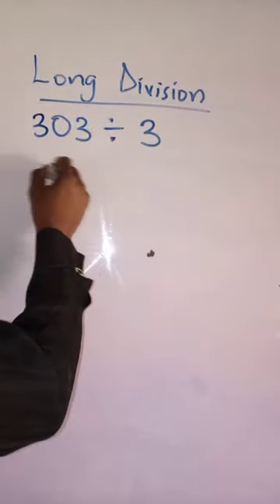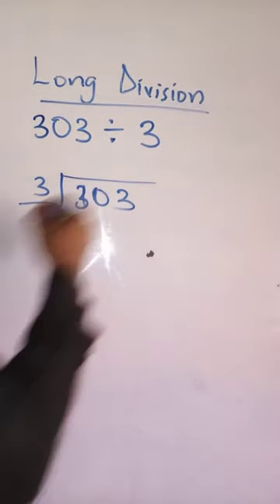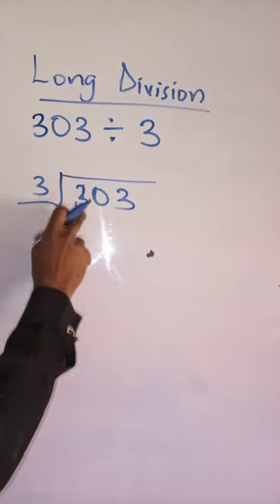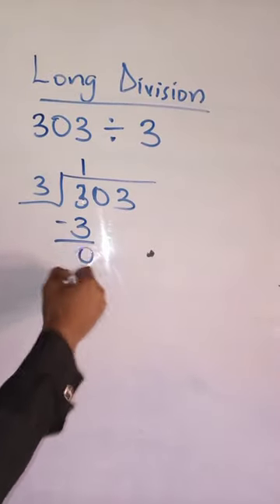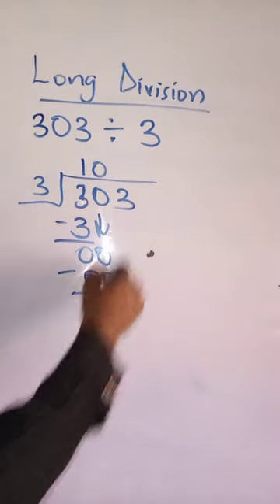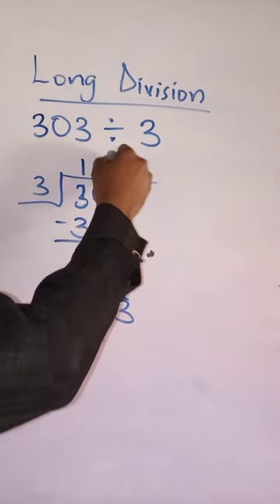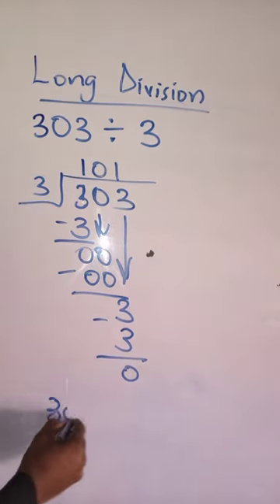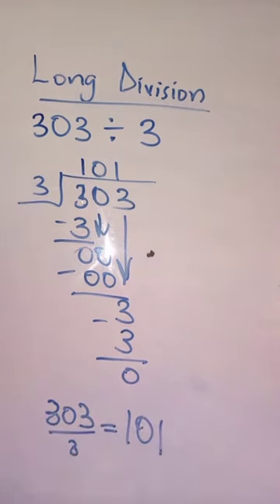How to divide three-digit numbers using the long division method | Numeracy @Fischer Math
This tutorial described the way to divide a figure using the long division method